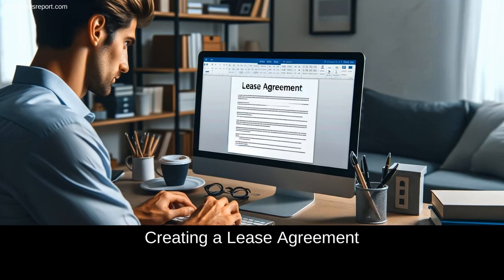Leasing Agreements and Documentation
Leasing agreements and documentation are contractual arrangements between two parties, usually the lessee (tenant) and lessor (property owner). This legal agreement provides the lessee the right to use the lessor's asset for a specified period in return for regular payments.

The assets leased can vary and include real estate properties, equipment, vehicles, and more. The leasing agreement is a written document outlining the terms and conditions of the lease, including the lease duration, payment terms and schedules, responsibilities of both parties, terms of use, and provisions for termination.

These documents are crucial as they establish the legal rights and responsibilities of both parties, ensuring that each party is held accountable. The agreement can protect both parties against potential disagreements or conflicts that may arise during the lease term and set expectations for how such issues will be resolved.

For instance, a leasing agreement may describe the condition the asset must be returned in or lay out circumstances under which the lease can be broken. Because of their importance, these documents must be thoroughly reviewed, comprehended, and agreed upon by all parties involved before finalization and signing.

See our quiz at

See our videos at

And our audio books at